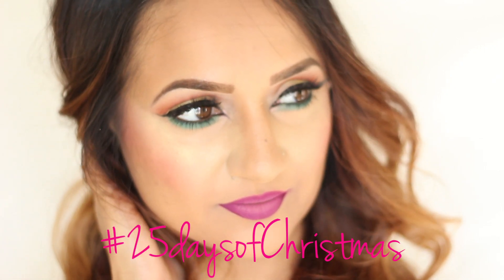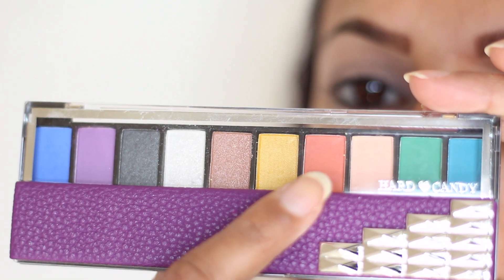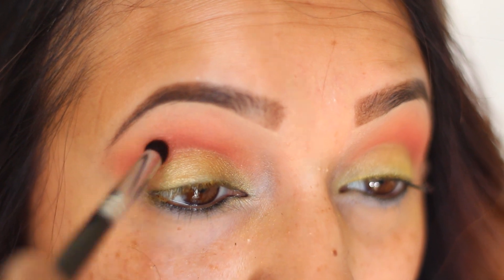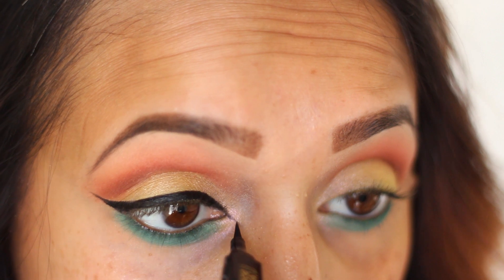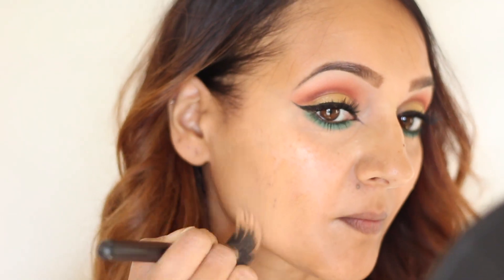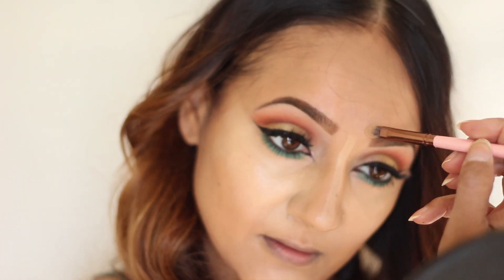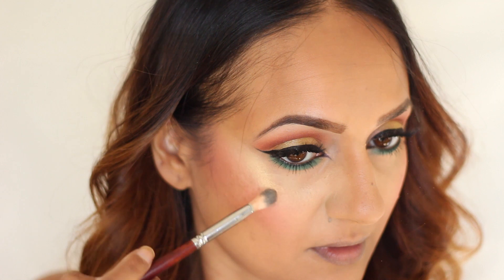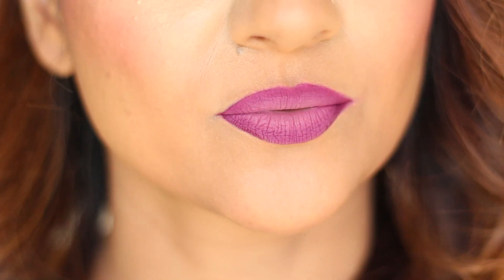Colorful Holiday Makeup Tutorial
Guys, it's the 1st day of 25daysofChirstmas beauty!! Starting right here with this Colorful holiday makeup look. So excited cause I have lots of fun looks for you guys, new products to share and a couple of GIVEAWAYS too!
For the products I used, read on.

Products used:

Hard Candy Top Ten Trendsetter eyeshadow palette

Cover FX Custom Cover drops in G60

Cover FX Calming primer